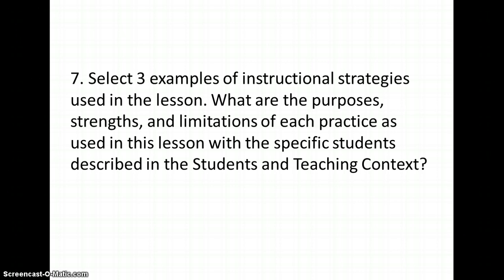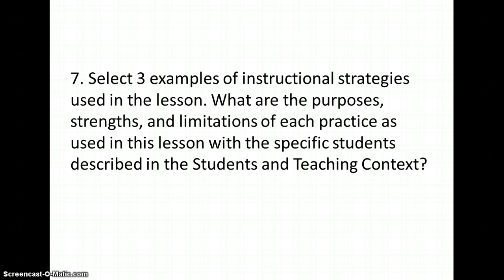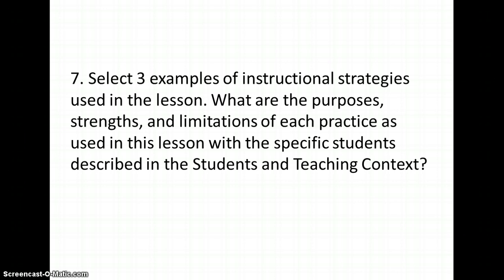CLPP: TPE 9 Instructional Planning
CLPP question overview